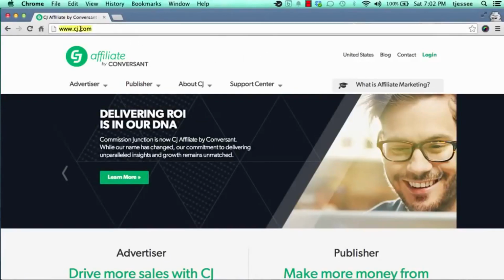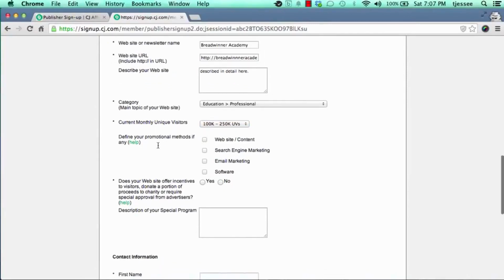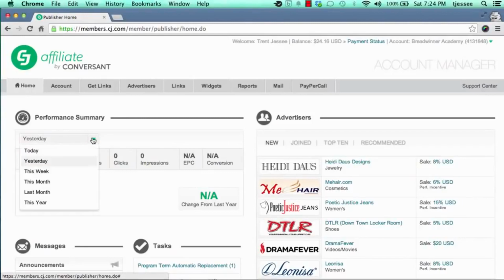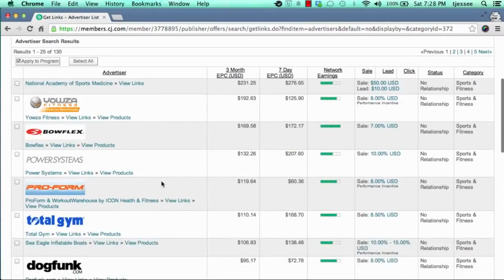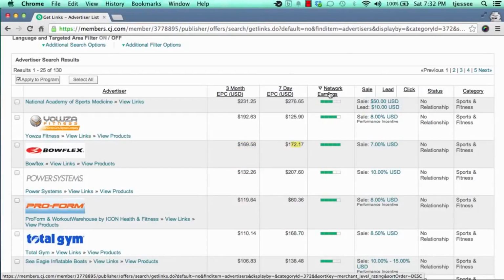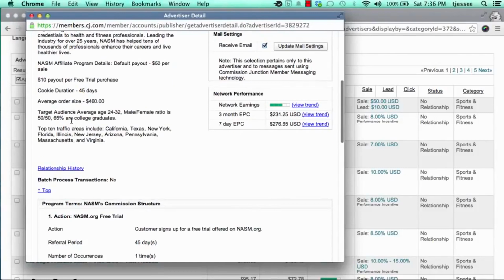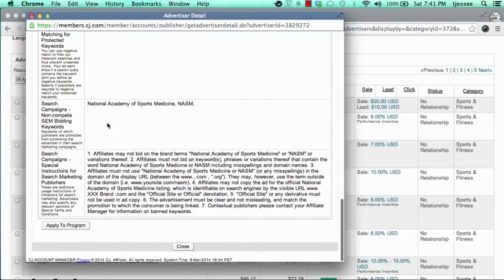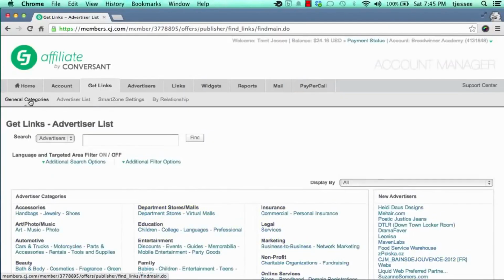Make Money Online | Commission Junction affiliate program in 2020 | Work from Home Job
Commission Junction is an affiliate program to make money online, which is almost certainly the best report for your efforts with the least demand on your time.

👉🏻 In this video, I teach you how to earn money, Work from Home Job with Commission Junction affiliate program in 2020 -the best method for beginners.

BOOST YOUR SKILLS WITH EASE | AMJAD PUNCH 👊🏻
Super Easy Ultimate Ways and Techniques To Boost Your Skills With Ease By Using These Powerful Simple Tips and Tricks By Doing Less.